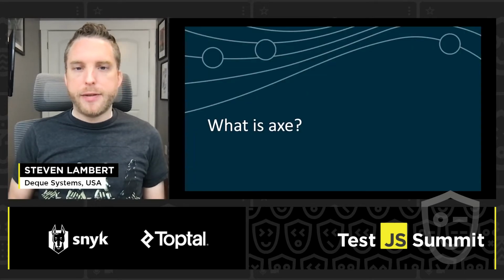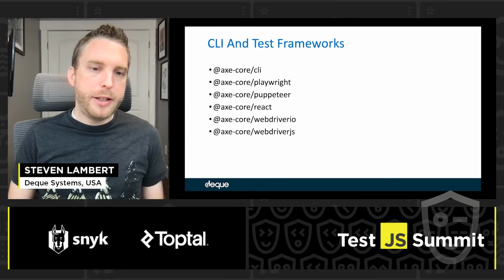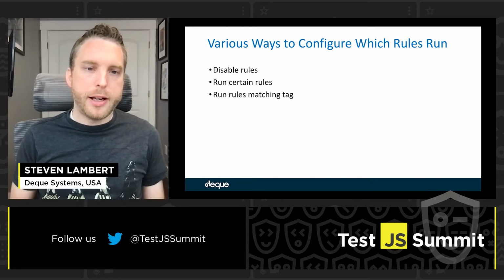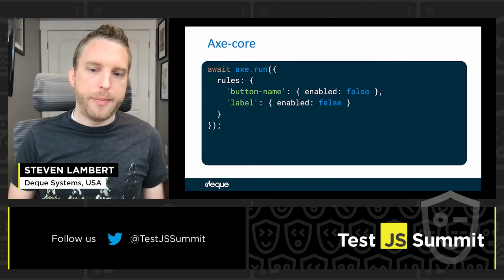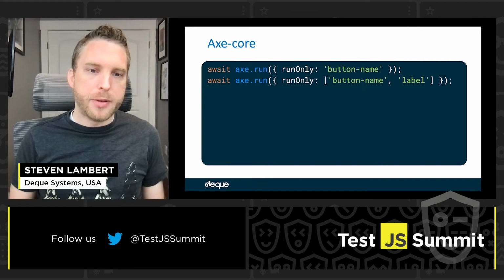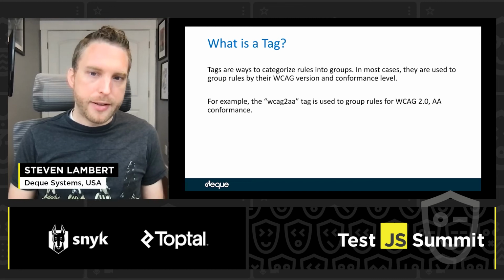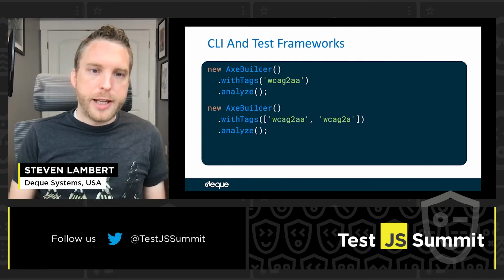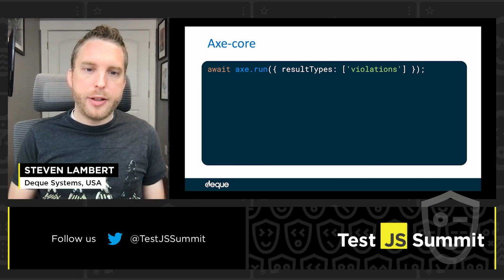Configuring Axe Accessibility Tests – Steven Lambert, TestJS Summit 2021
Talk: Configuring Axe Accessibility Tests
Axe-core is a popular accessibility testing engine that is used by Google, Microsoft, and hundreds of other companies to ensure that their websites are accessible. Axe-core can even integrate into many popular testing frameworks, tools, and IDEs. In this advanced session, we'll be learning how to configure axe and its integrations to fine tune how it runs and checks your pages and code for accessibility violations.